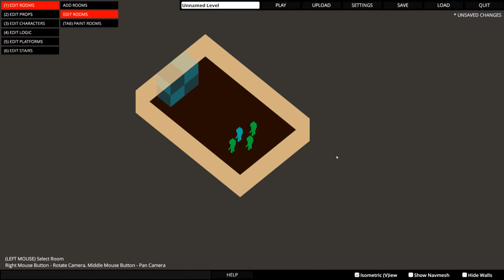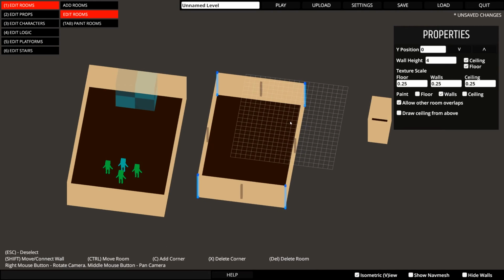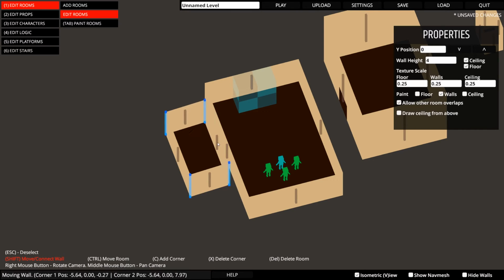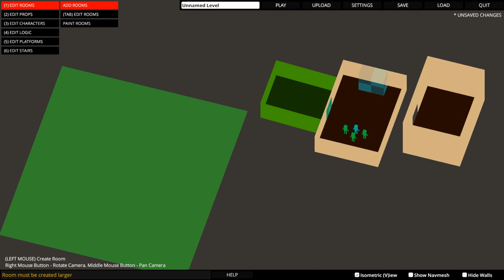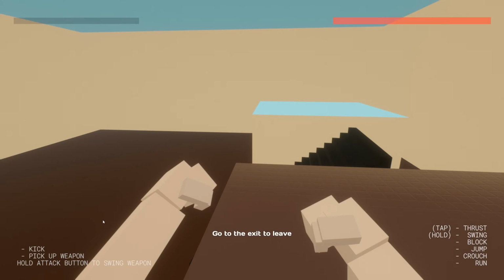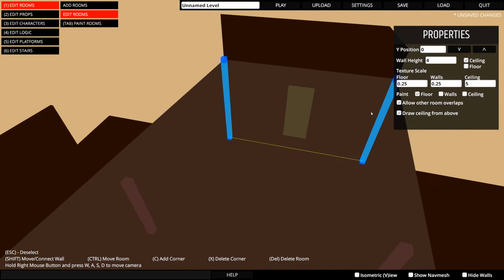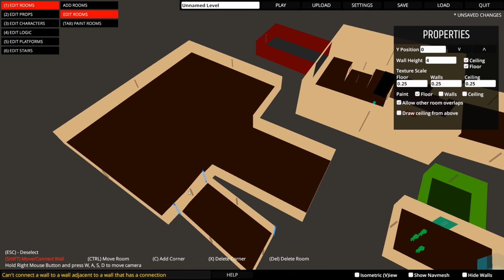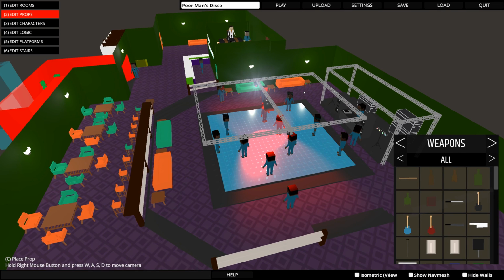Paint the Town Red - Room Editing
A quick tutorial of how to use most of the current room editing features in the Paint the Town Red level editor.